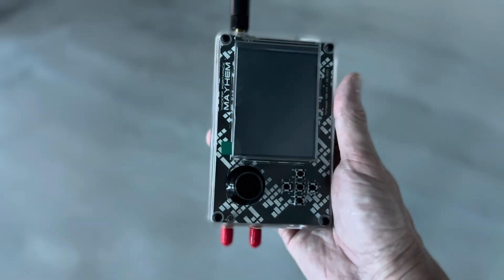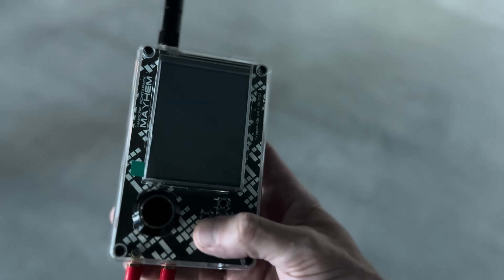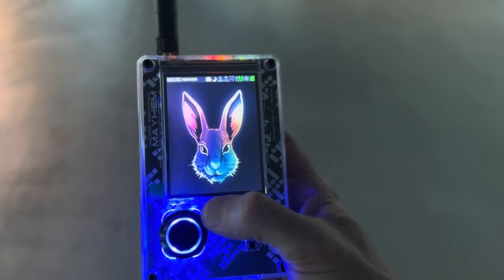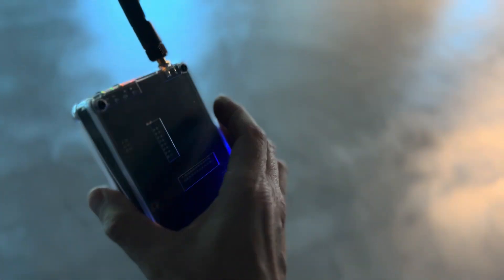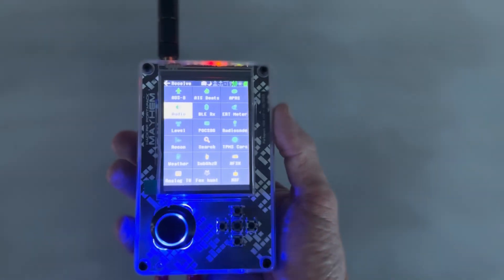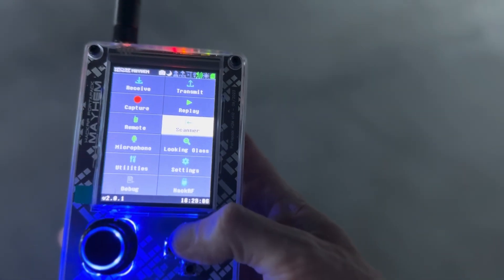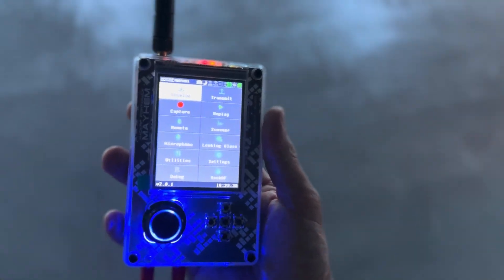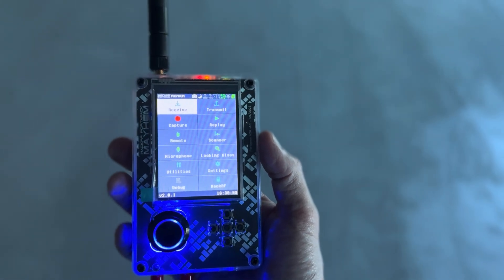HackRF by Rabbit-Labs with PortaPack and Mayhem Installed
Clifford Heath Version HackRF with PortaPack H2M, assembled by Rabbit-Labs.